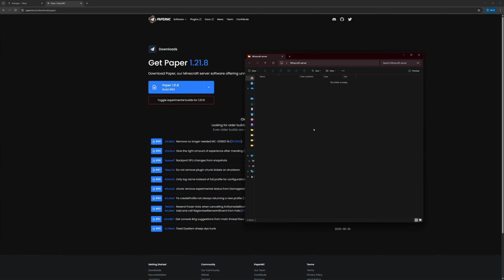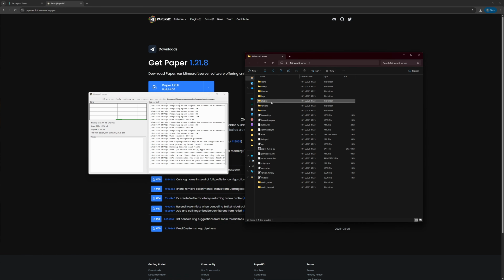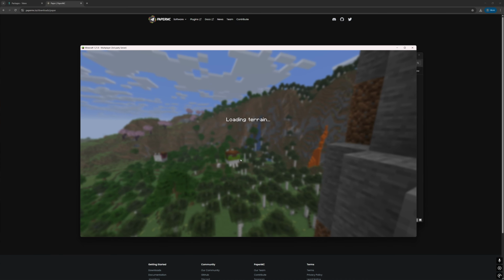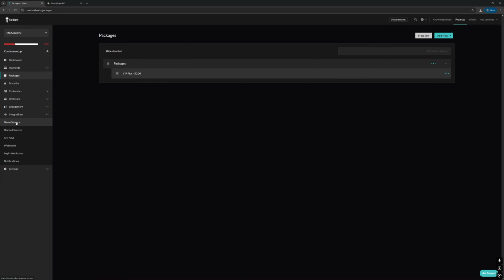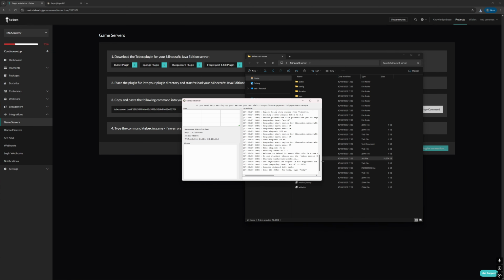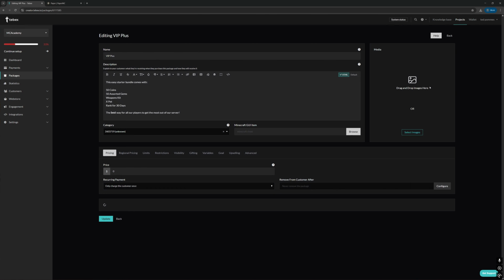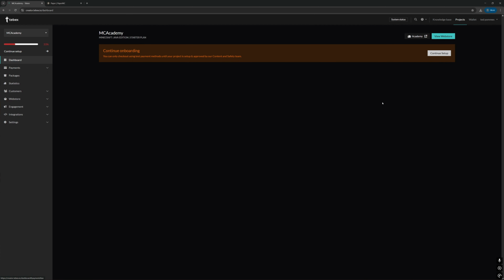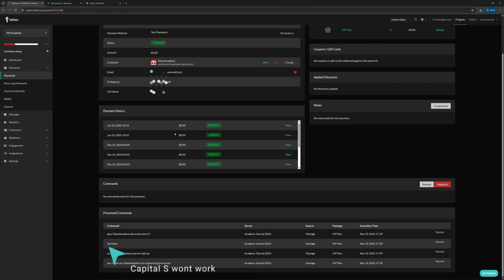Minecraft: Connect Your Java Server to Tebex via Plugin (Tebex Tutorial)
Want to monetize your Minecraft Java server? In this step-by-step tutorial, we’ll show you how to connect your Minecraft server to Tebex using the official plugin.

From setting up a local server to installing the Tebex plugin and configuring your secret key—we cover it all. You’ll also learn how to test your connection with a sample package to make sure everything works smoothly.

What You’ll Learn:
How to connect your Minecraft Java server to Tebex using the plugin
How to install PaperMC and configure your server for plugin use
How to create packages and link them to your game server
Tips for testing payments and server-side commands

Chapters:
00:00 - Intro
00:08 - In this video
00:19 - Local server setup with PaperMC
01:01 - Connect to the server
01:42 - Add a Operator
01:54 - Connect Tebex To The Server
03:05 - Create a test package
03:50 - Create a test payment
04:23 - Trouble shoot & outro